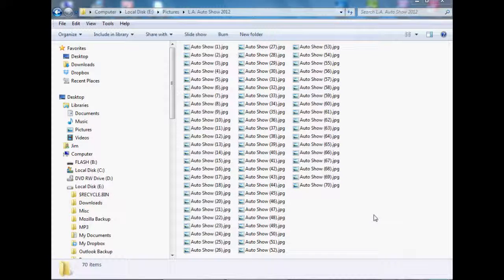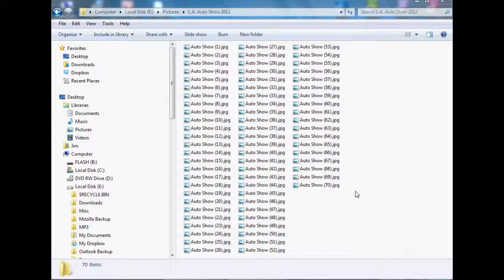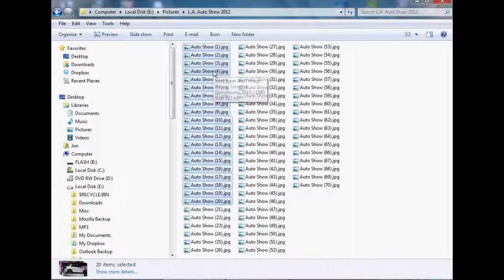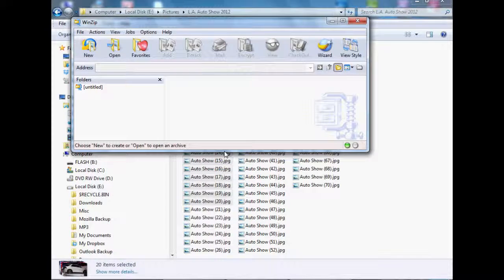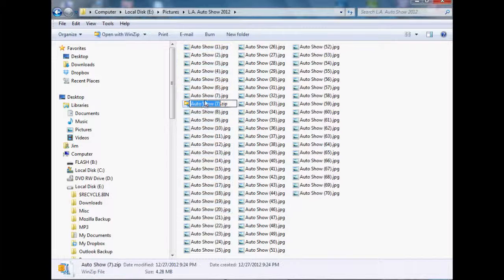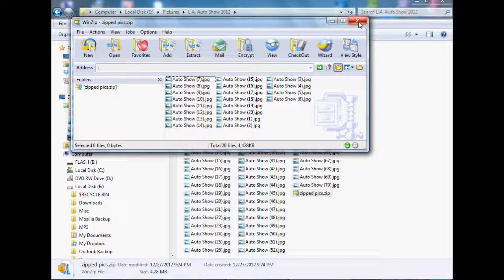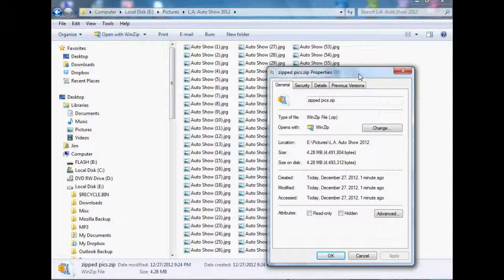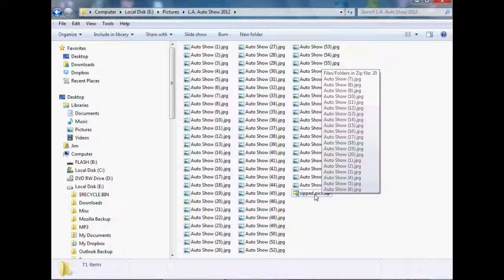How to Create a Zip File Using Windows Built-In Utility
Need to send multiple files at once or reduce file sizes? In this tutorial, we show you how to use the built-in Windows utility to create a compressed zip folder.

Zip files are perfect for grouping several documents or images into a single file, making it much easier to email attachments or organize your data.

We demonstrate how to select multiple files, use the "Send to" menu, and rename your new zip folder. We also touch on file compression ratios, explaining why certain file types (like photos) might not shrink significantly, while others (like text documents) can be reduced by 50% or more. This method works across Windows XP, 7, 10, and 11 without needing any third-party software like WinZip.

0:00 - What is a Zip File?
0:35 - Selecting Multiple Files to Zip
1:10 - Using the "Send to Compressed (zipped) Folder" Option
1:25 - Renaming Your Zip Folder
1:50 - Verifying the Contents of Your Zip File
2:00 - Comparing File Size vs. Compressed Size

Step-by-Step Instructions
1 - Open File Explorer and navigate to the folder containing the files you want to compress.
2 - Highlight the files you wish to include; you can hold the Shift key to select a range or the Ctrl key to pick individual files.
3 - Right-click on any of the highlighted files.
4 - Hover over Send to in the context menu and select Compressed (zipped) folder.
5 - Type a new name for the zip folder while the text is highlighted, then press Enter.
6 - Double-click the new zip folder to verify that all your selected files are inside.
7 - (Optional) To check for space savings, right-click the original files and select Properties, then compare that size to the properties of the zip folder.
8 - To use these files for emailing, simply attach the single zip folder to your message instead of individual attachments.